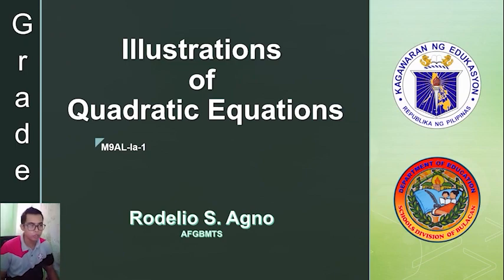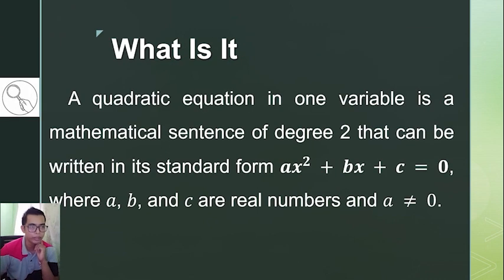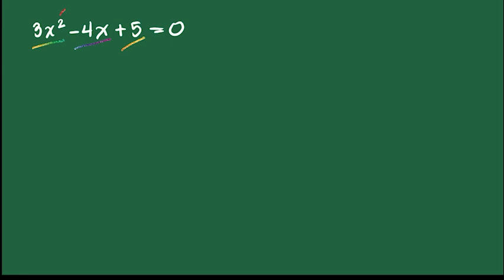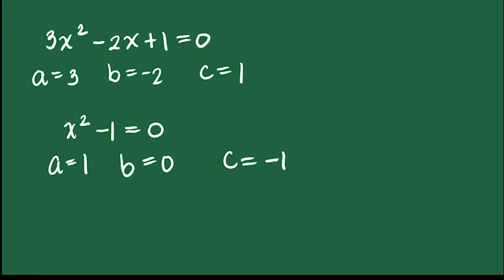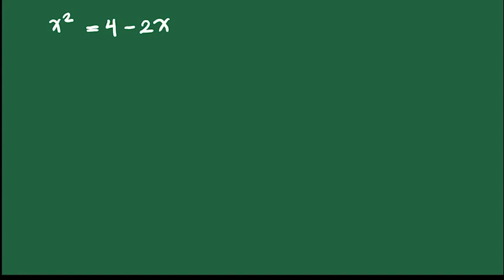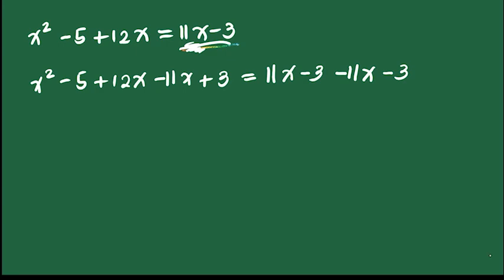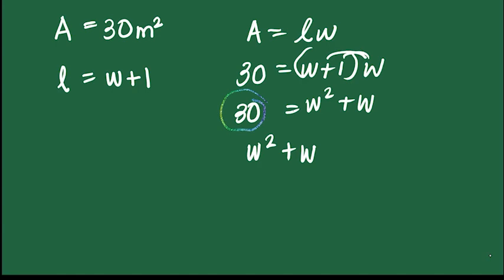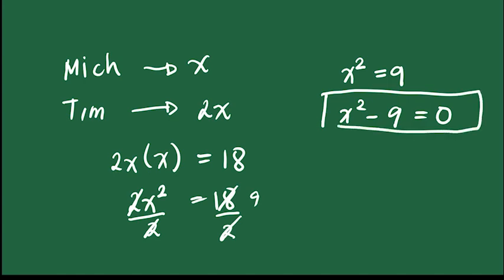Illustrations of Quadratic Equations Discussion